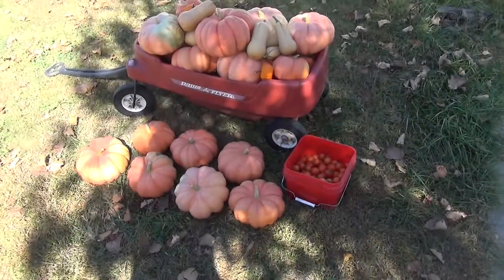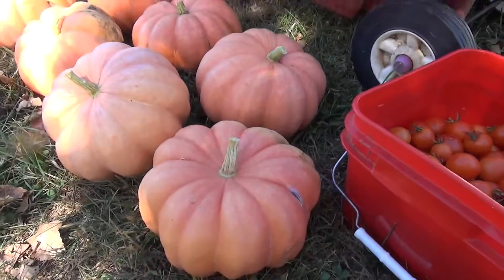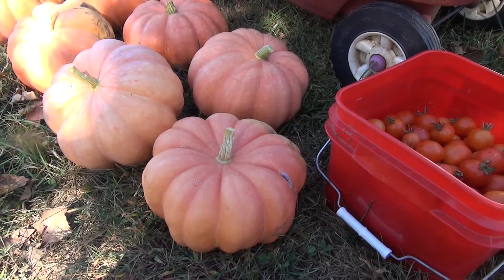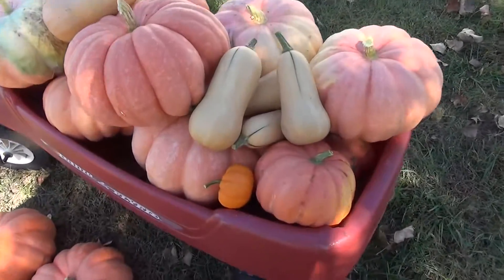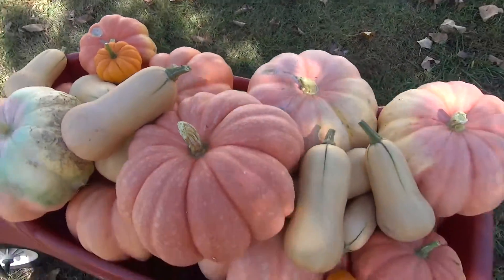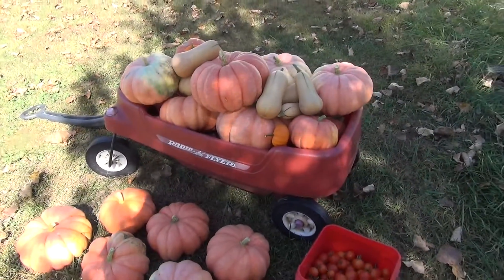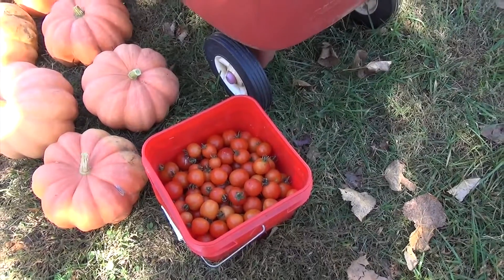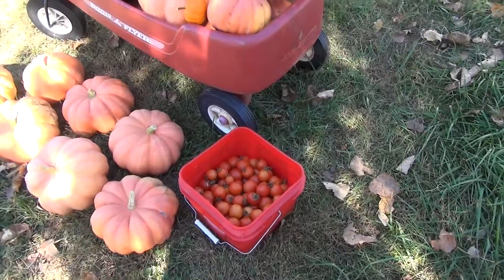Pumpkin & Butternut Squash Harvest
Check out the beautiful pumpkins that I grew called Moranga.